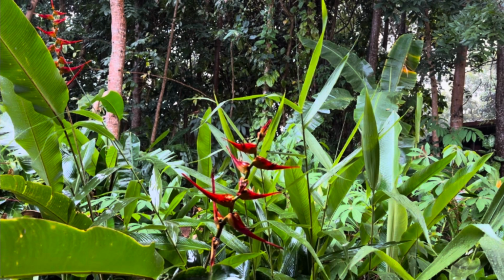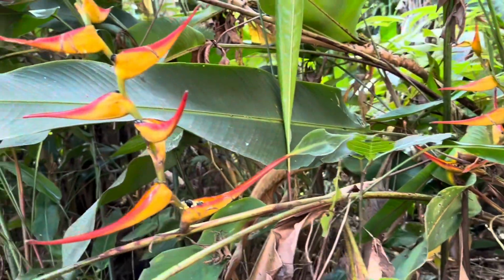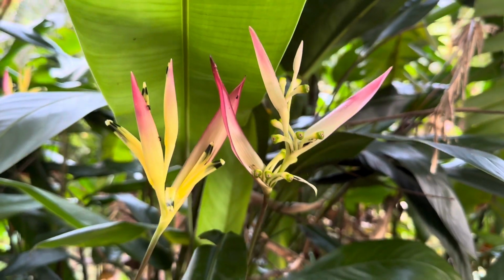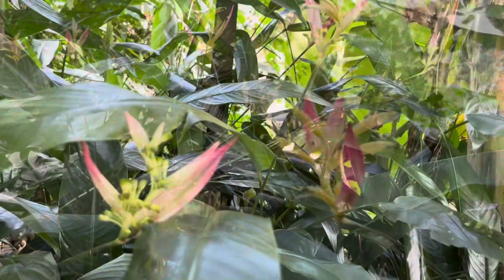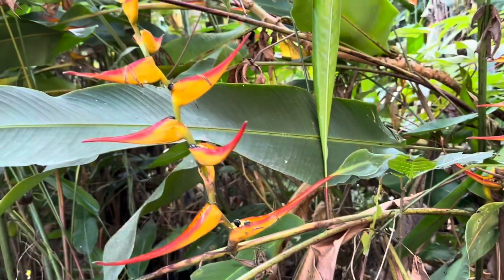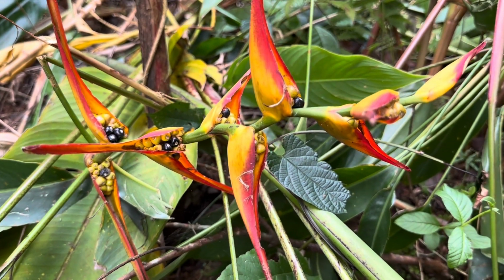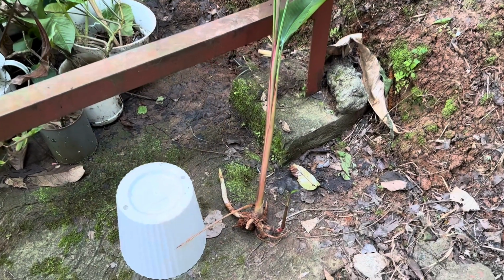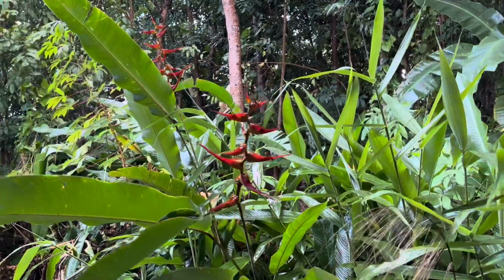Heliconia Varieties Growing In My Family’s Backyard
This video was made during my trip  back home . What caught my attention are the Heliconia plants growing in the backyard. They came  in different varieties .My last visit 3 years ago , these plants were not there . The plants  are exotic and gave so much joy just watching them .

Music offered free by YouTube audio studio .

and are not allowing anyone to use any or all parts of it without permission.